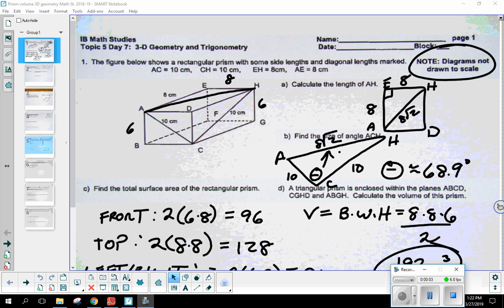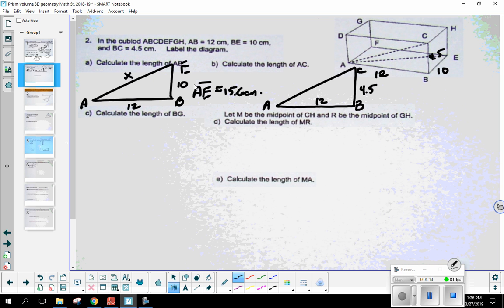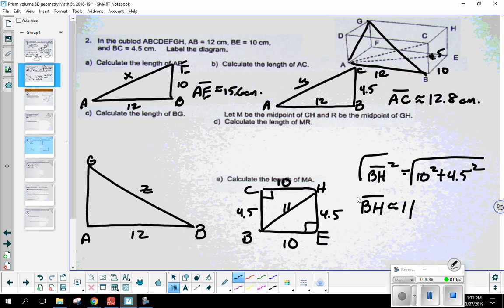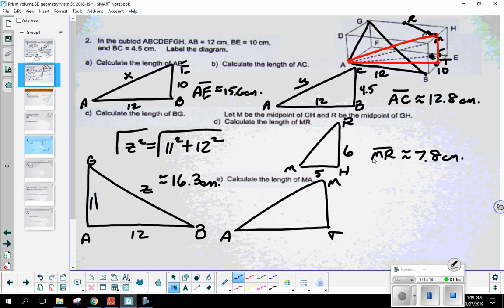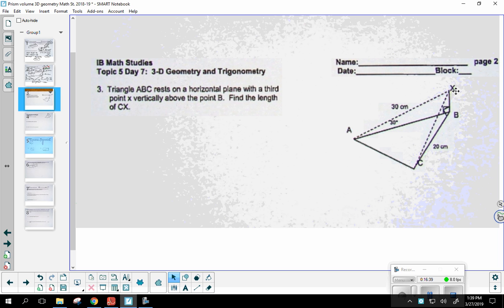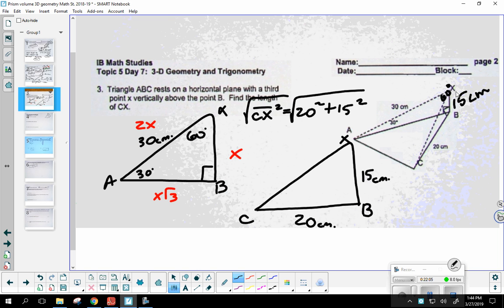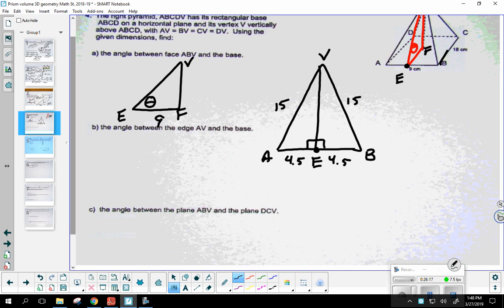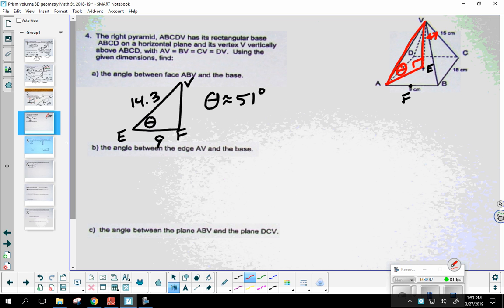3 D geometry lesson part 2 3 27 19